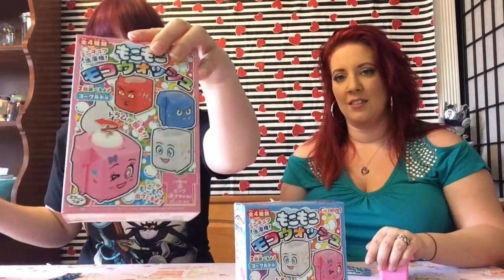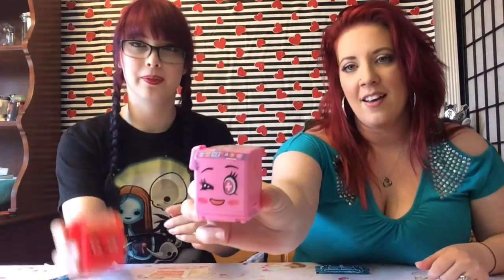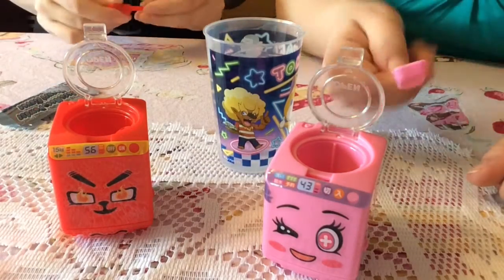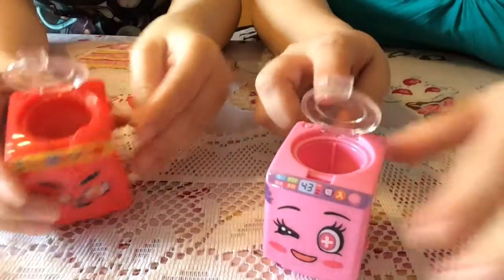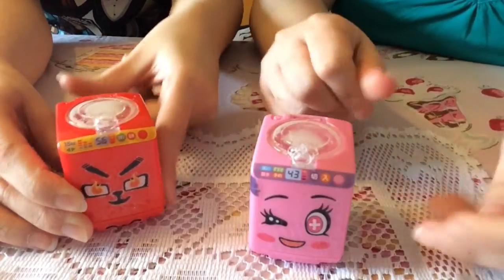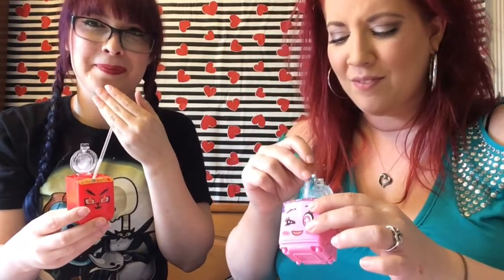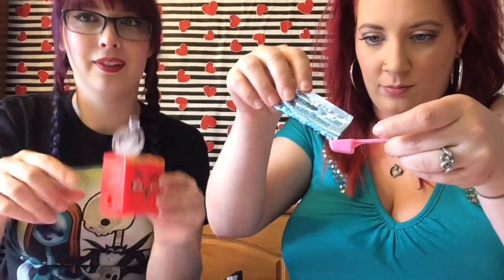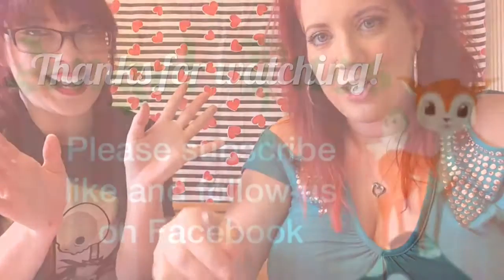Dishwasher Candy Kit/Drink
Another candy kit from asian food grocers!
This has been the funnest candy kit to make so far. Assembly was easy and making the candy drink was fun, not as yummy as it looks but it was a fun kit! Give it a try and pick up some from asian food grocers!

Please let us know what you liked and what you would like to see next.

Etsy shop

All videos are edited with Splice.